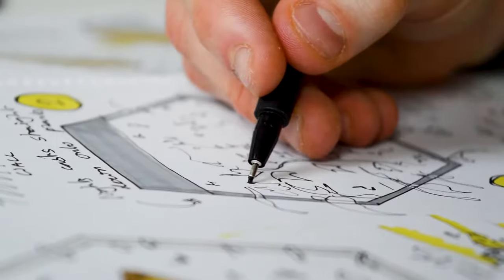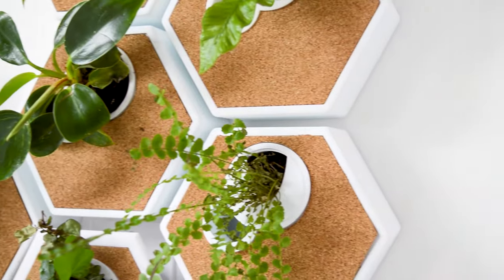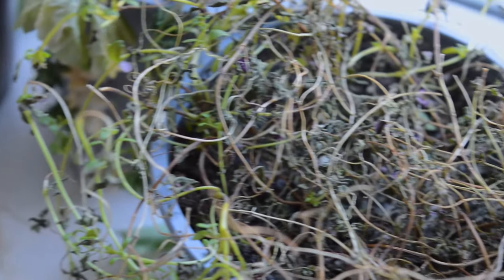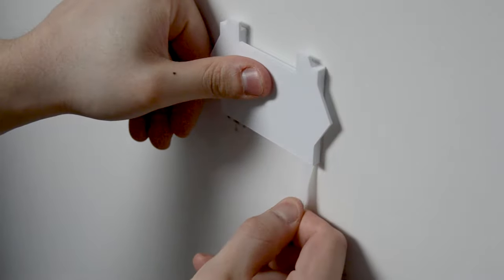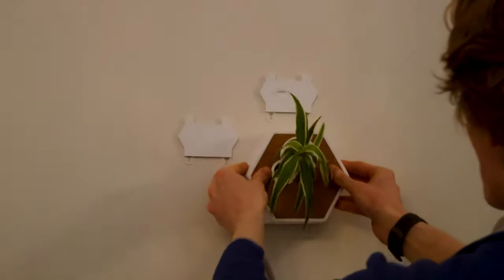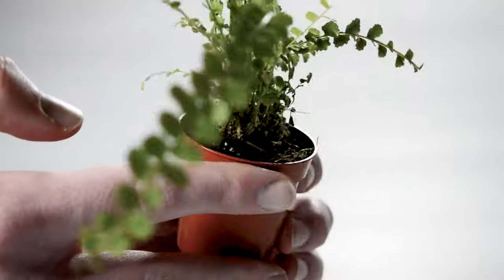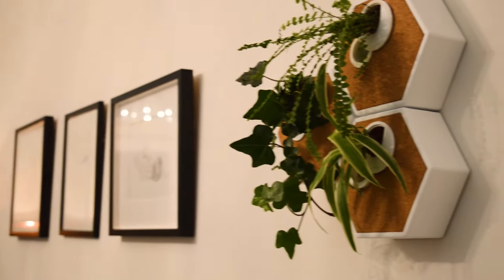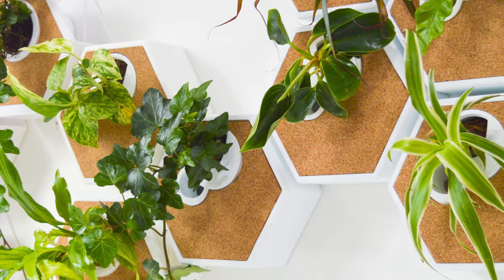The Noku Canvas by Shirinoku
The Noku Canvas is a self-watering mini green wall for the home. Bringing your plants up to eye level and helping to make them the most interesting thing in the room.

The Noku Canvas is being launched at the end of Summer 2021. Sign up on our website for exclusive discounts